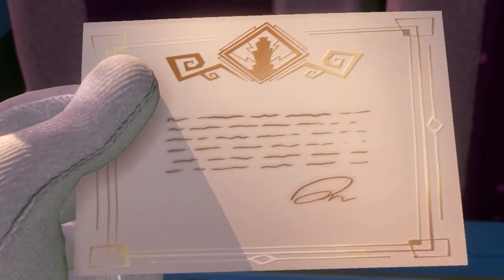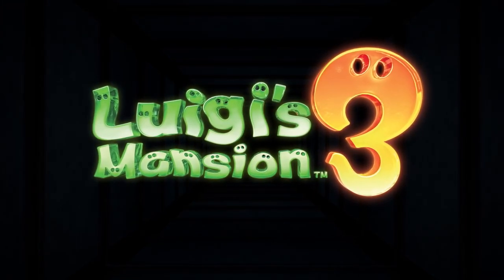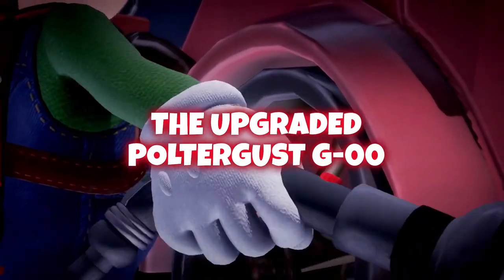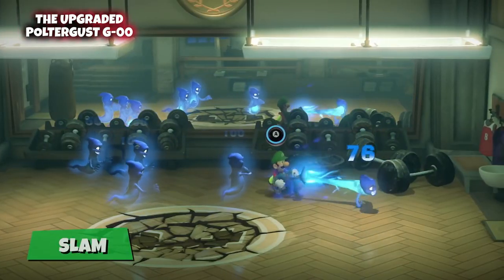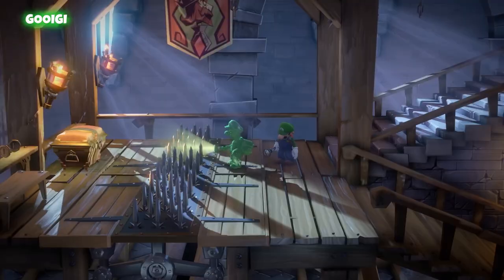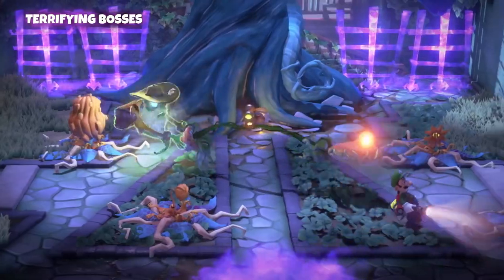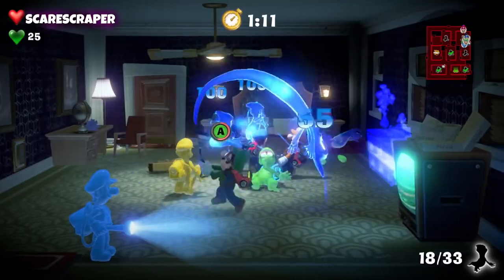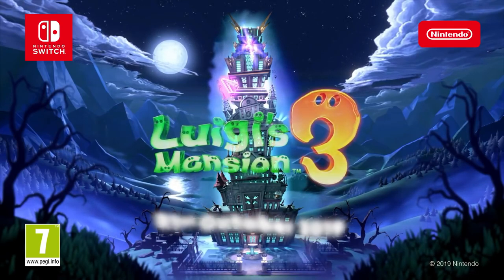Luigi's Mansion 3 – Official Gameplay Overview Trailer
Join the cowardly hero Luigi on a ghostly – and gooey – quest to save Mario and friends when Luigi’s Mansion 3 arrives on the Nintendo Switch family of consoles on October 31st!